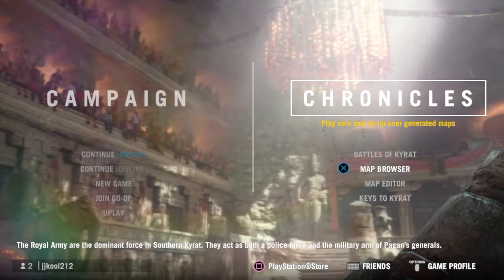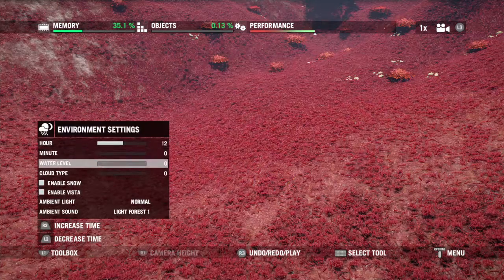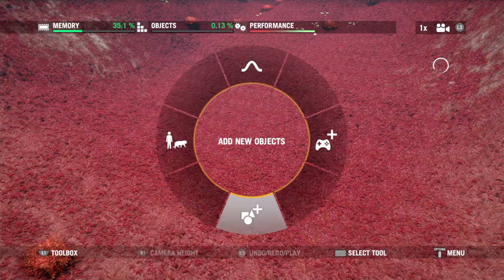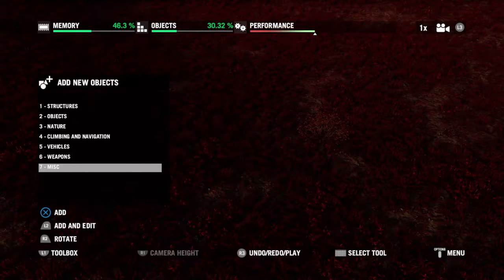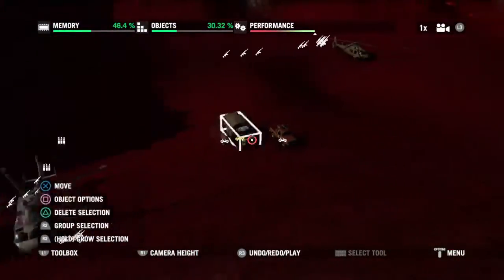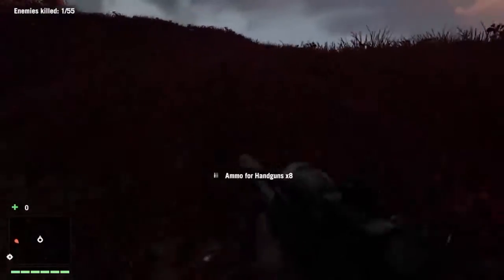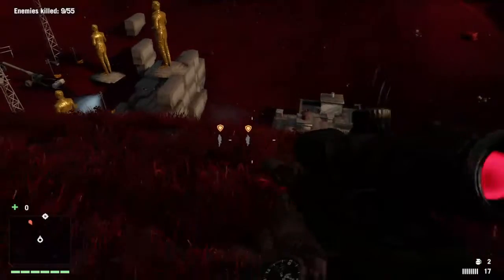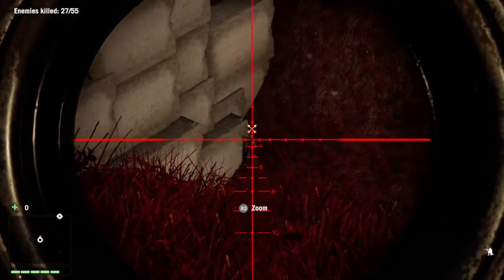Making a map